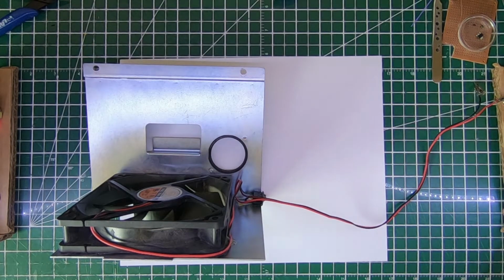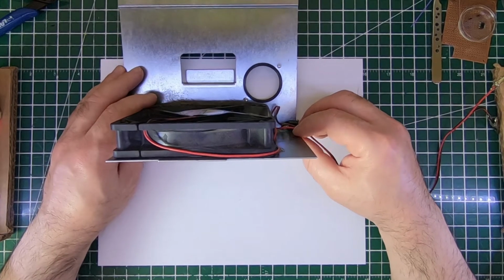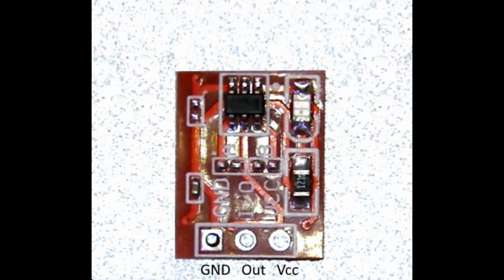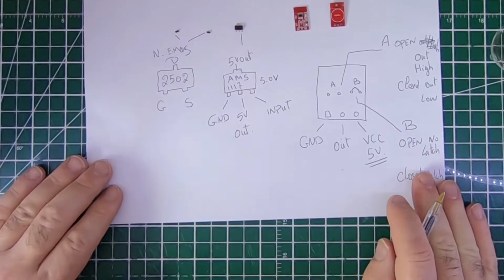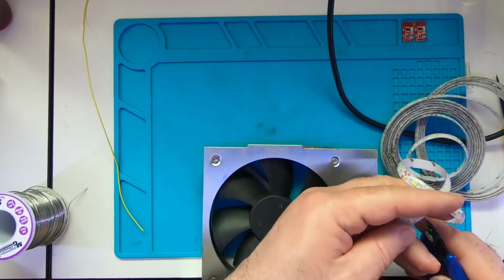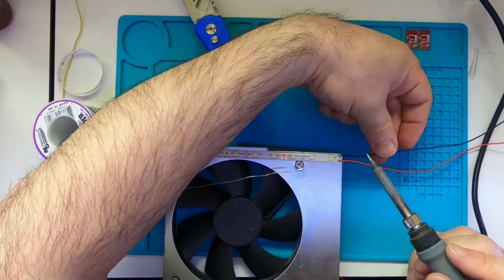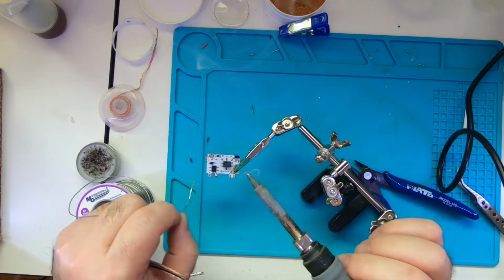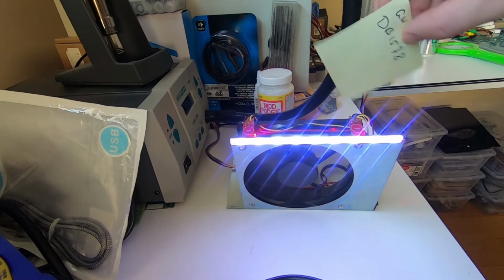Makeshift Fume Extractor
Makeshift fume extractor to help direct the soldering fumes away from me when I am soldering. You could use the same principle to set up other dc devices to work off of 110V/220V with a touch switch.
I know this fume extractor is not ideal and it blows the fumes away instead of capturing them. However, for the little soldering that I do, it works for me.